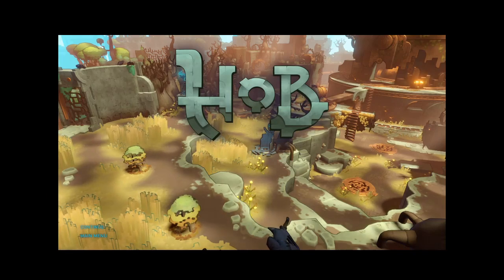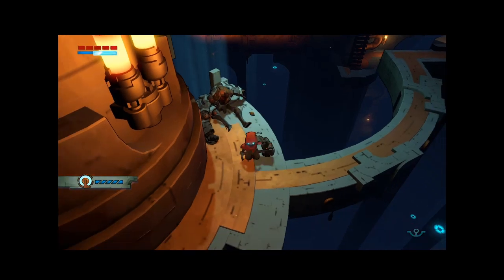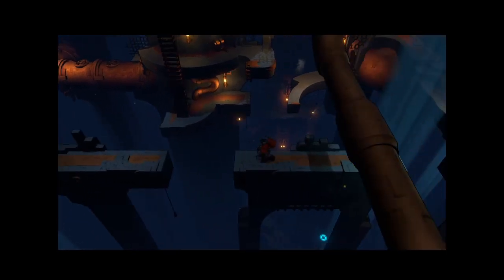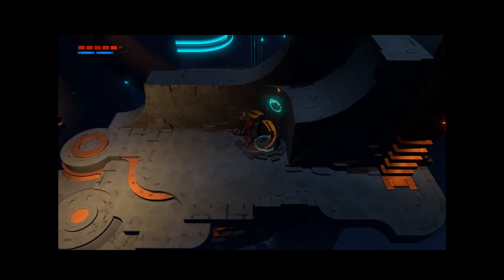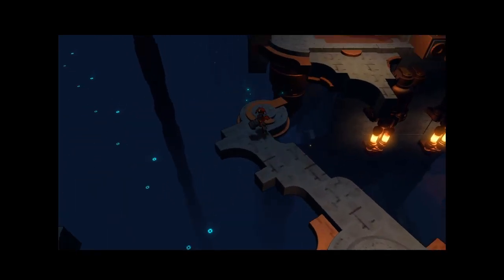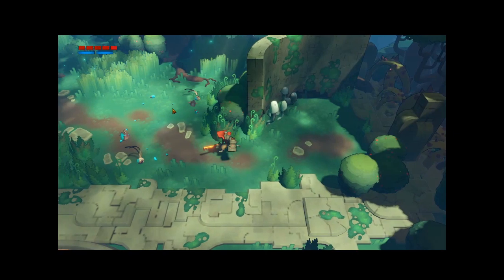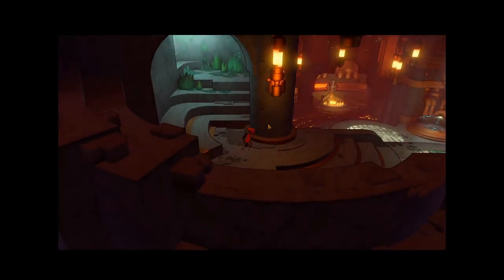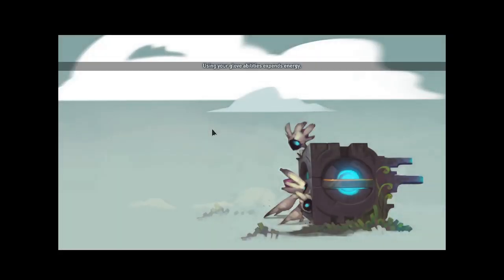BEAUTIFUL UNDERGROUND HIDEOUT (HOB P6)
Welcome fellow primates

Today we started a new series of the game 'Hob.'
It's a colorful adventure puzzle game.
I hope you will enjoy it, because I am.